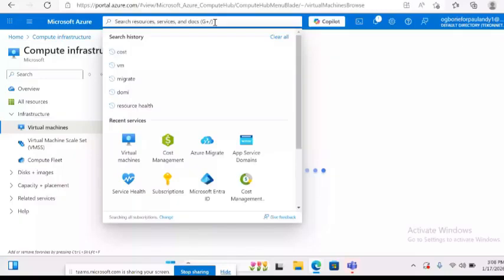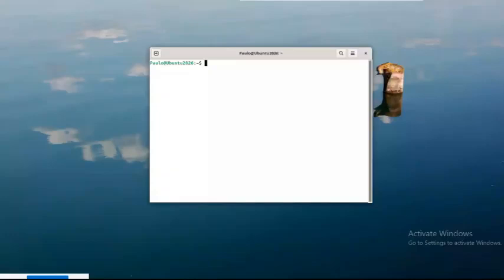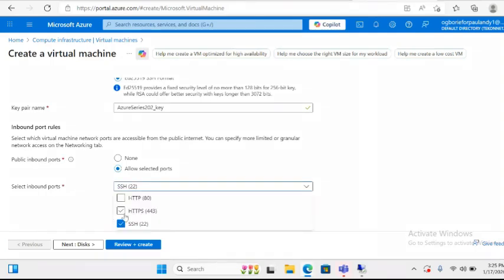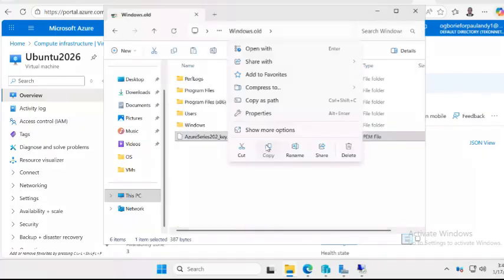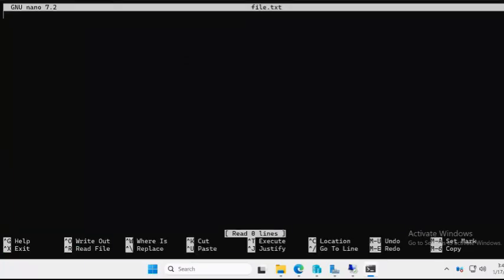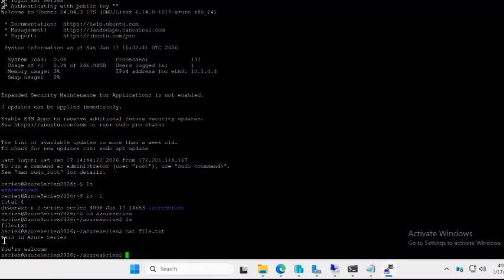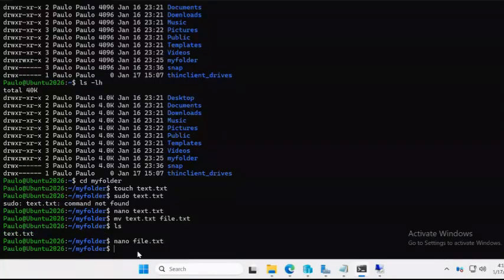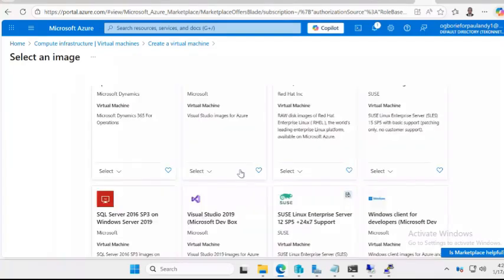About Azure Linux Virtual Machine